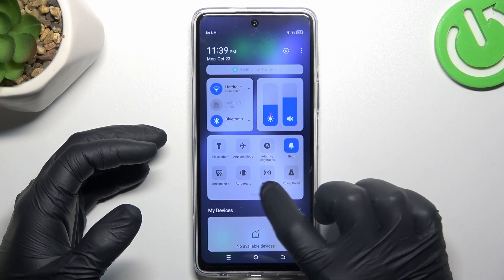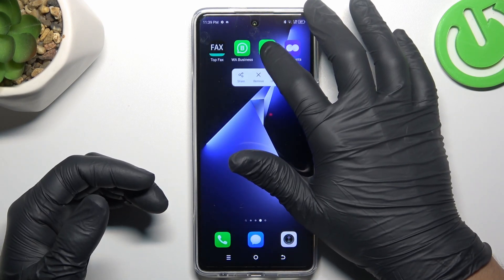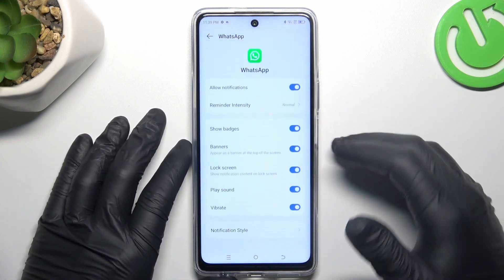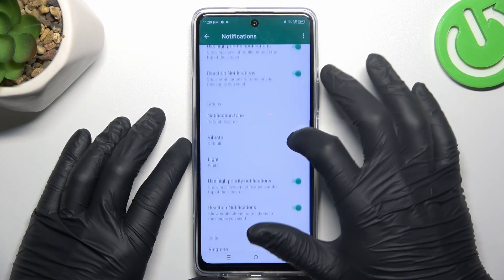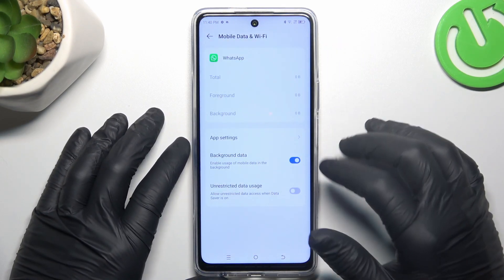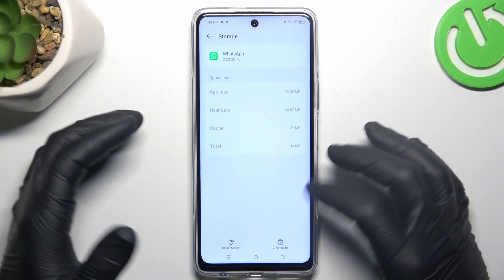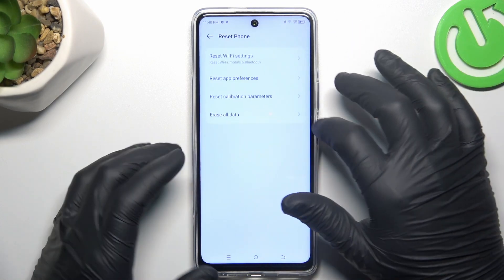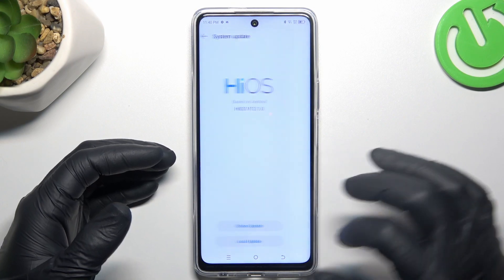Fix Not Visible Whatsapp Notifications On Tecno Pova 5 Pro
Stay on top of your WhatsApp messages with this troubleshooting guide that addresses the issue of not receiving visible notifications on your Tecno Pova 5 Pro. We'll provide you with step-by-step solutions to ensure that you never miss an important message again.

Why am I not receiving visible WhatsApp notifications on Tecno Pova 5 Pro?
How can I fix the issue of WhatsApp notifications not appearing on the device's screen?
Are there specific settings or steps to troubleshoot invisible WhatsApp notifications?
Can I customize WhatsApp notification settings to ensure they are visible on the Tecno Pova 5 Pro?
Will fixing this issue impact the device's overall notification system or performance?